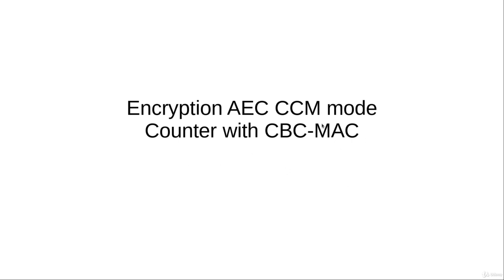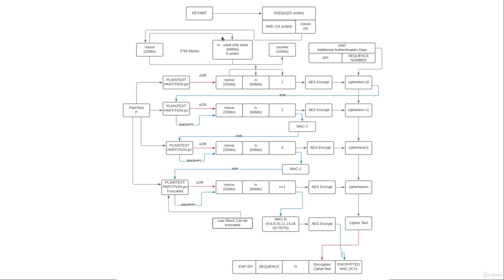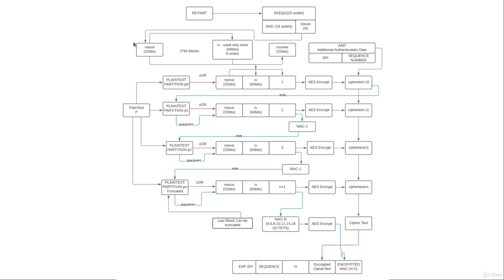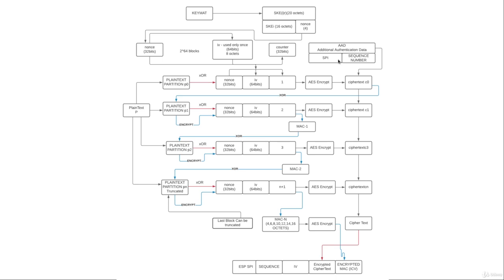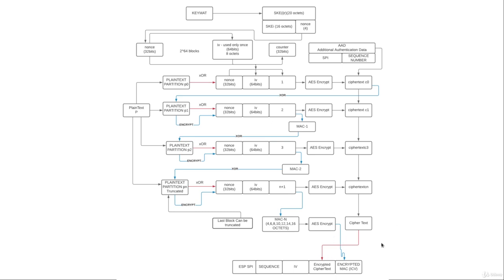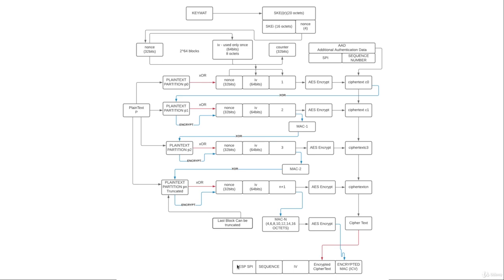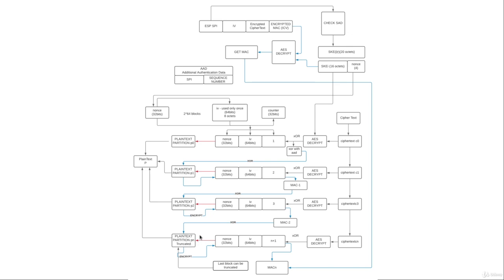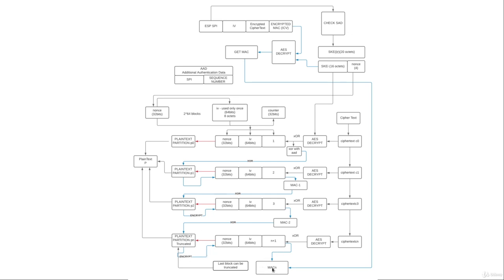Lecture 47: ESP AES CCM CBC-MAC